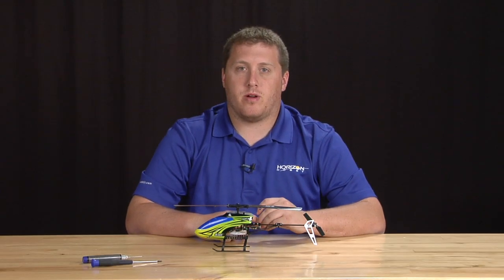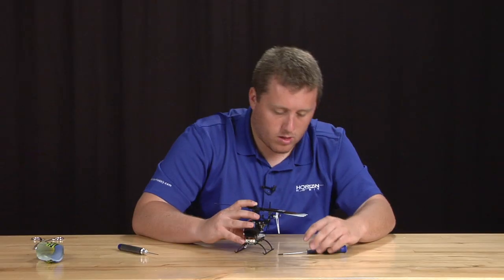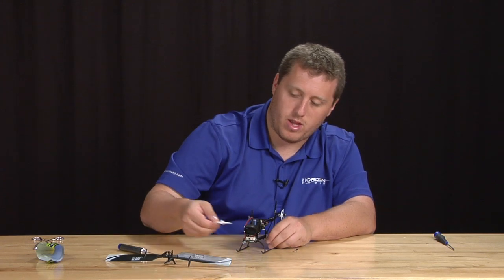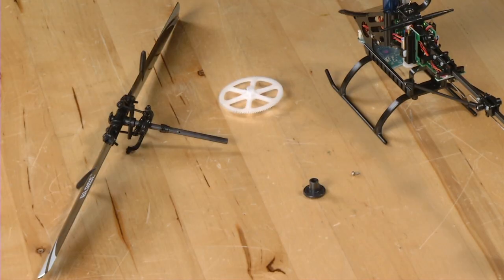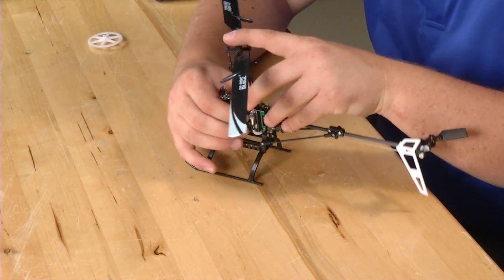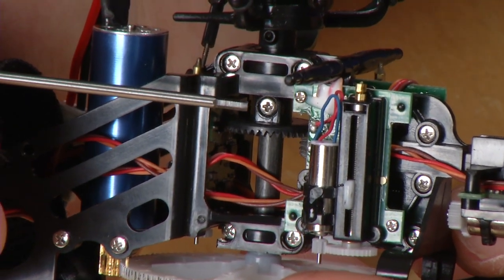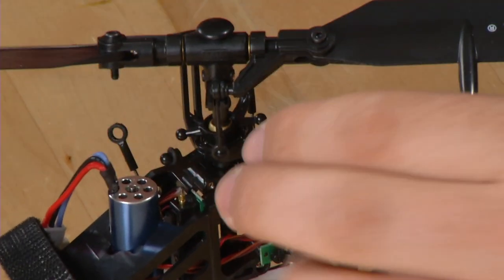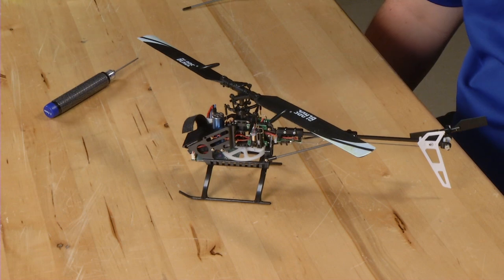Blade 130 X Front Tail Gear Repair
James Haley, Senior Product Developer for the 130 X, breaks down the front tail gear for repairs in this 3 part video series.